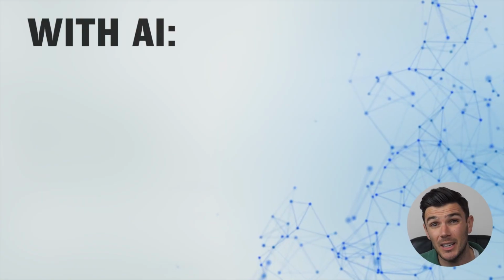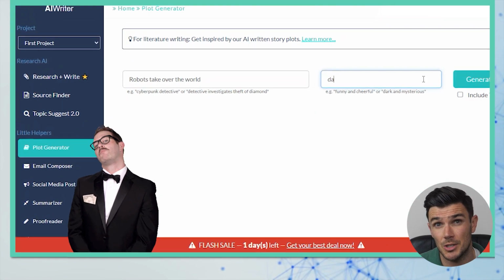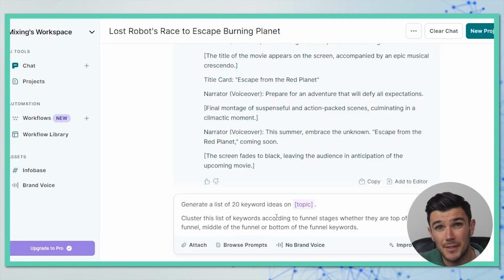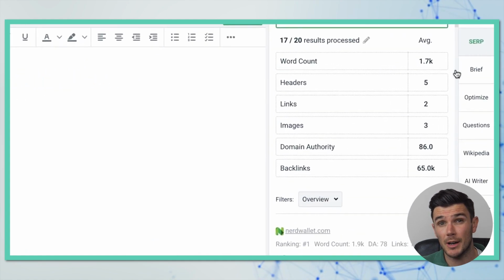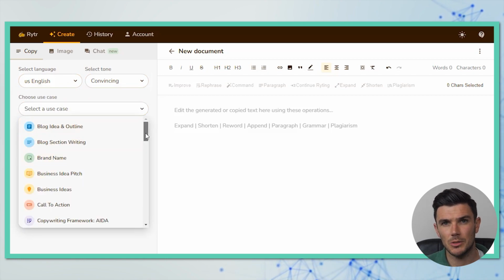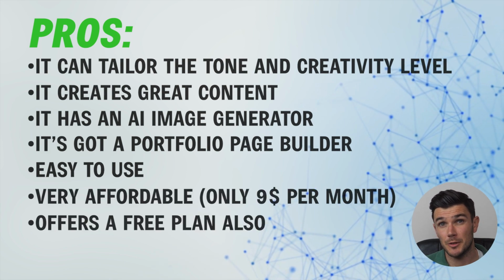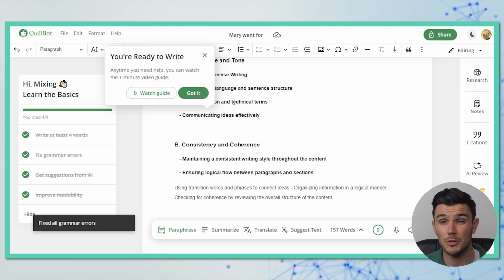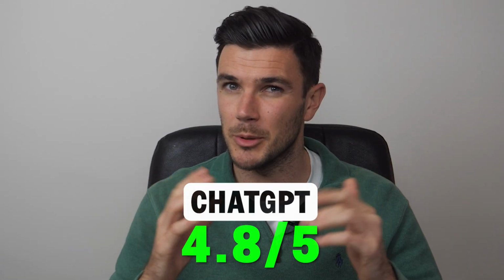I Tried the 5 Best AI Content Writing Tools for 2025—You Won't Believe the Pros and Cons!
Looking for free AI tools for content writing? Your search ends here! Dive into this video to discover 5 best AI content writing tools that won't break the bank. Perfect for startups and individuals on a budget.

 Benefits of AI Content Writing:

Write faster and more efficiently.
Improved content quality.
Optimized content for better rankings.
Easily add a human touch to AI-generated content.
No need to hire expensive marketing experts or content writers.

Pros: Free unlimited trial, easy to use, good AI-generated content.
Cons: Takes time to produce content.
Overall Score: 4.1/5.

Pros: Saves time and money, over 90 templates.
Cons: Still need to check for plagiarism.
Overall Score: 4.3/5.

Pros: Great for SEO, constant improvement, affordable.
Cons: No live chat support, limited documents per month.
Overall Score: 4.5/5.

Pros: Tailor tone and creativity, affordable, Google Chrome extension.
Cons: Not ideal for long-form content.

Pros: Simple and easy to use, cheap, great content.
Cons: No SEO tools.
Overall Score: 4.7/5.

Bonus Mention - ChatGPT:

Pros: Writes all kinds of content, always available.
Cons: Accuracy issues, ethical and legal concerns.
Overall Score: 4.8/5.